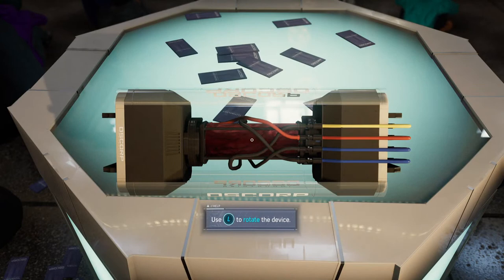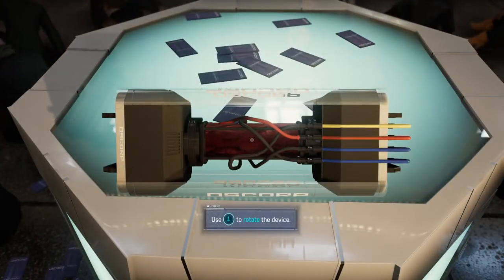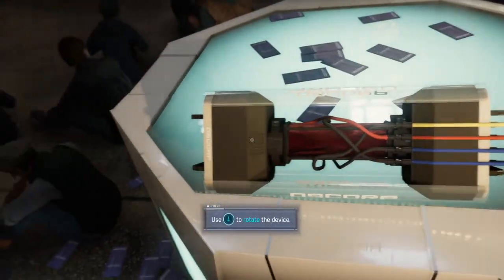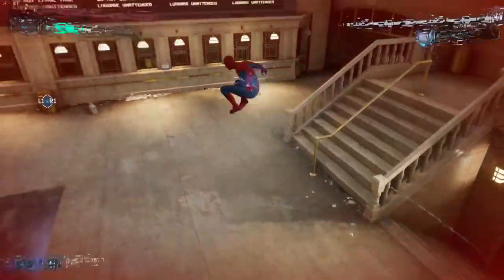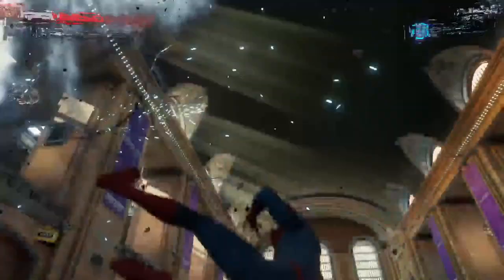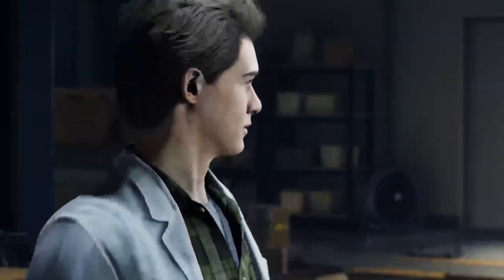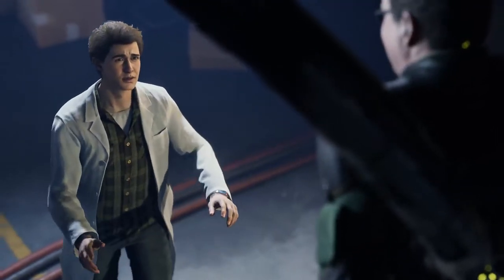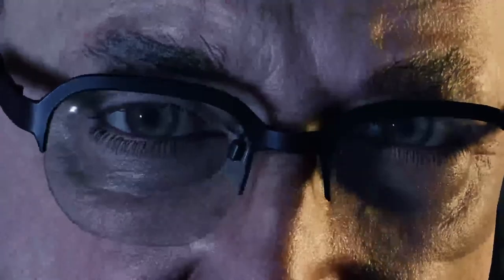PXEGAMES.com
Visual Super Hero Guy gaming